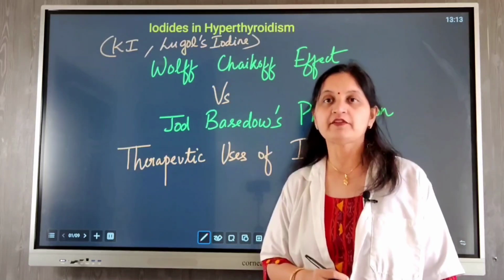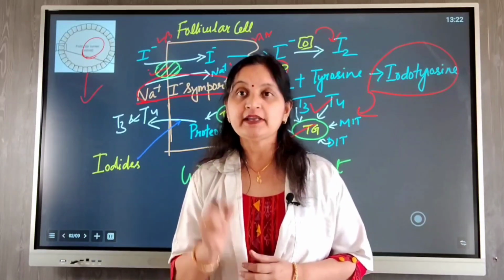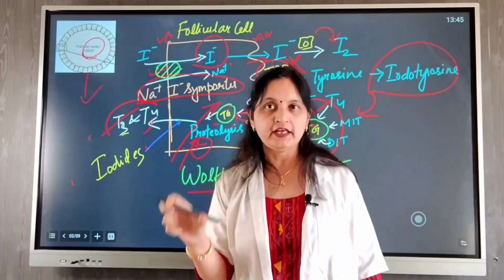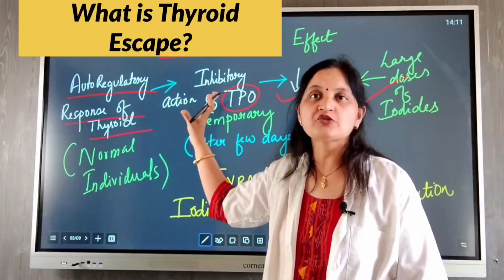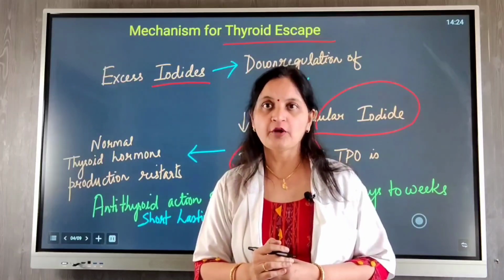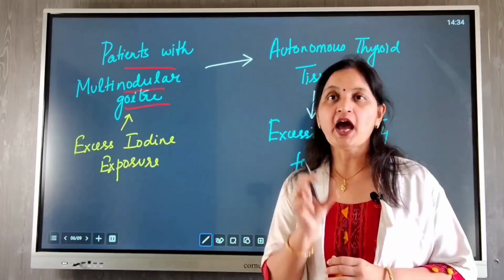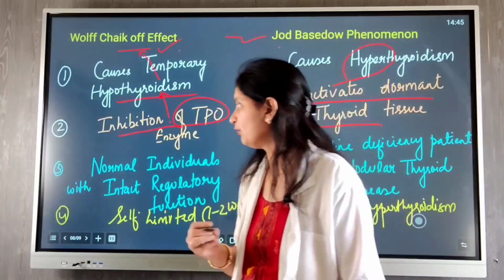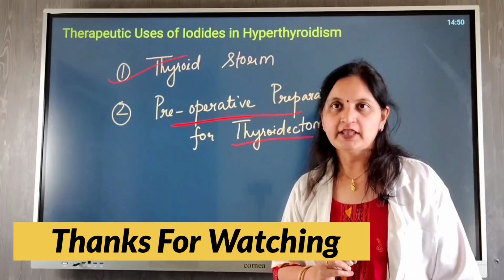Iodide Induced Wolff Chaikoff Effect Versus Jod Basedow's Phenomenon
Video explains Wolff Chaikoff Effect, Thyroid Escape & Jod Basedow's Phenomenon